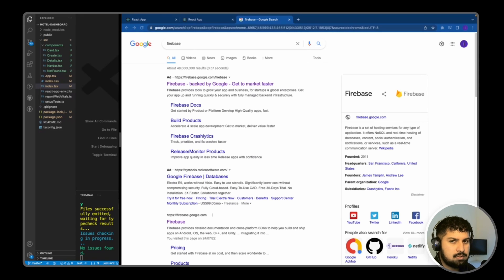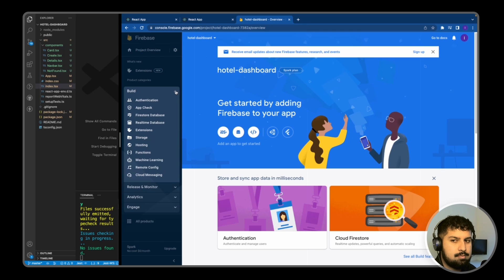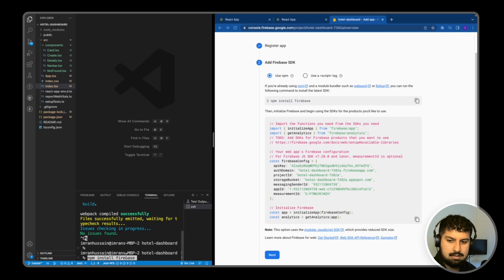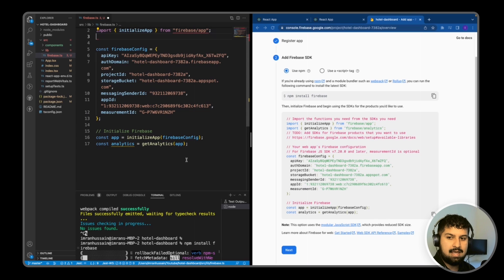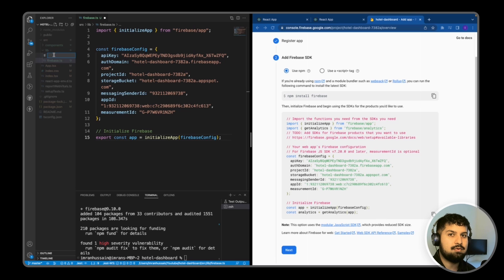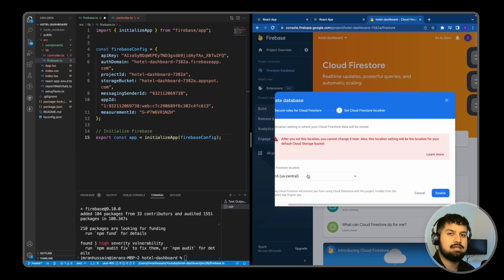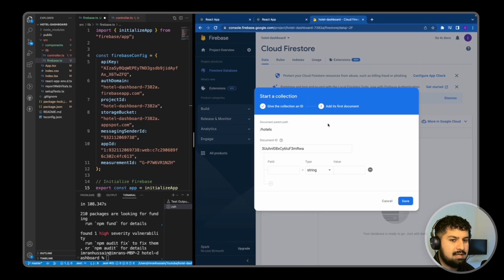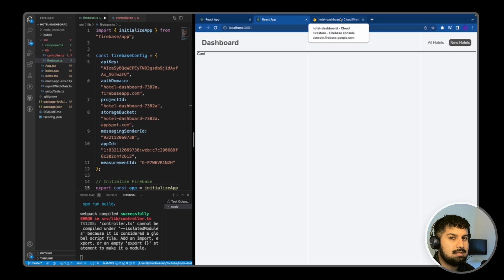4. Set Up And Connect Firestore Version 9 Database In React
In this video, we will Set Up And Connect Firestore Version 9 Database In React. The tech stack used in this build is:

- React
- TypeScript
- Firestore Database Version 9
- Firebase Hosting Version 9